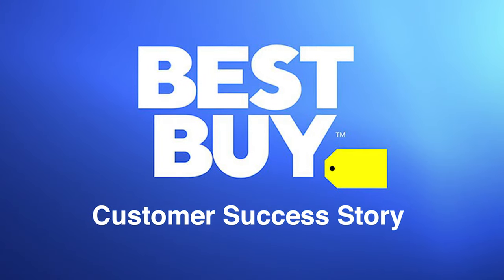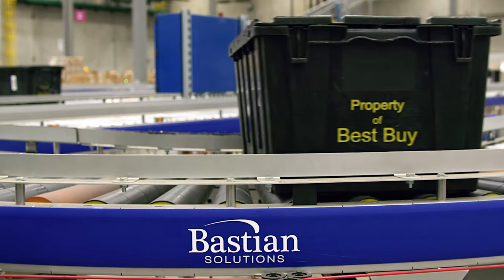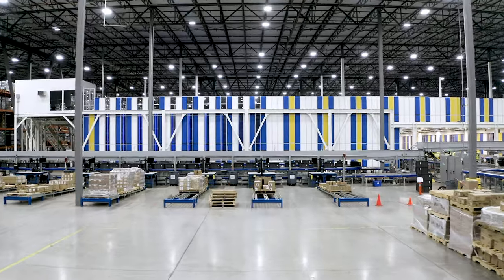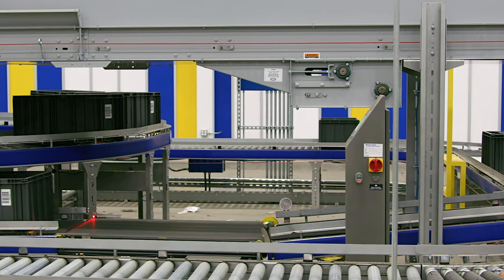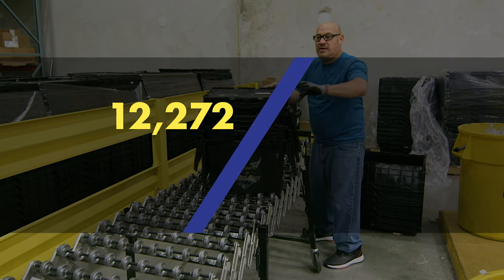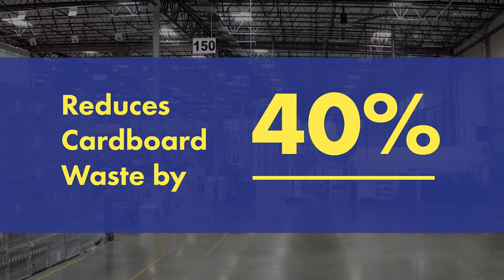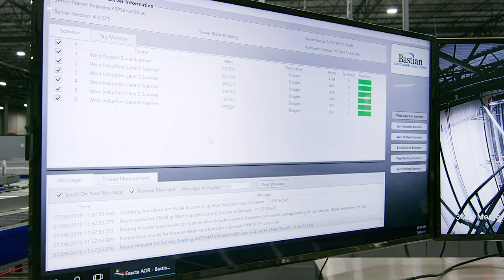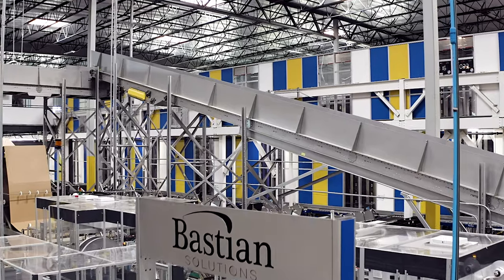Best Buy Modernizes Supply Chain Network with Advanced Automation and Warehouse Robots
Best Buy is a worldwide omnichannel electronics retailer enriching the lives of their customers though technology. To compete in today’s fast-paced ecommerce environment, Best Buy is revolutionizing its supply chain network, creating logistical efficiencies that seemed impossible in the past.

Starting with re-designing each of its regional distribution centers, or RDCs, and then creating metro ecommerce centers, or MECs, to better meet customer demands. Best Buy partnered with Bastian Solutions to integrate automated storage and retrieval technology, conveyor, and warehouse execution software to best serve each facility.

By combining the right hardware, software, processes and people, Best Buy has achieved a better supply chain operation, from inventory management and increased order accuracy, to improved lead times for superior customer service and an overall reduction in costs.